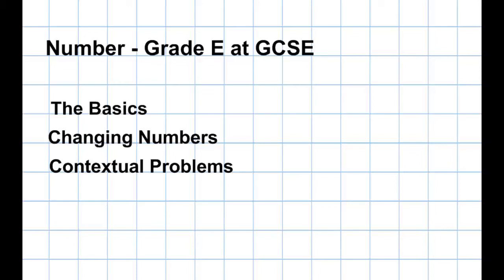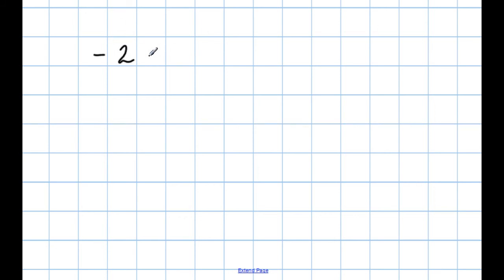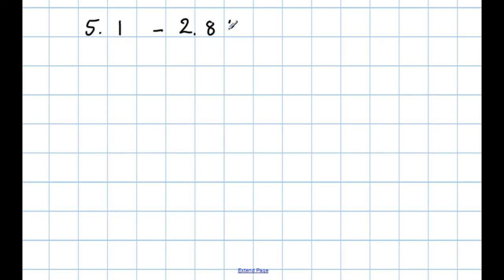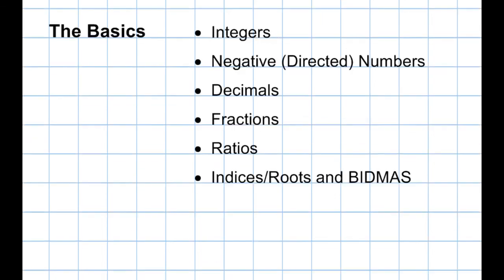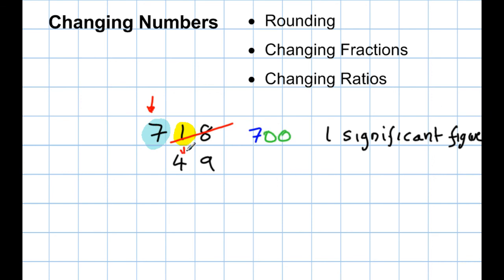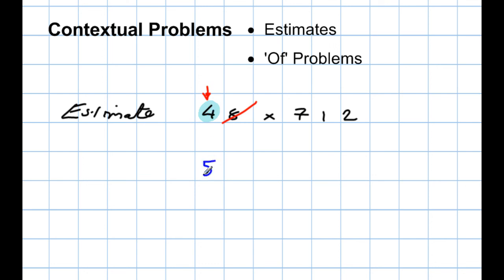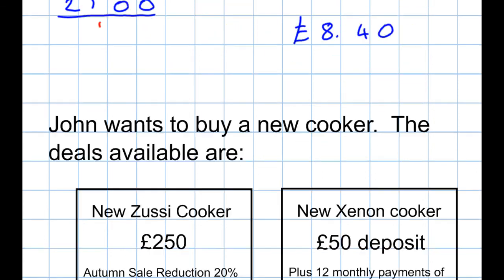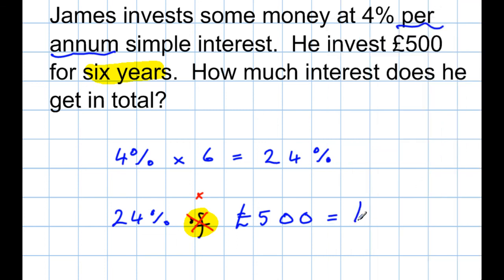GCSE maths all the grade E number topics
All the number work topics at grade E GCSE.  Long video but once you've mastered all these a good GCSE grade awaits.